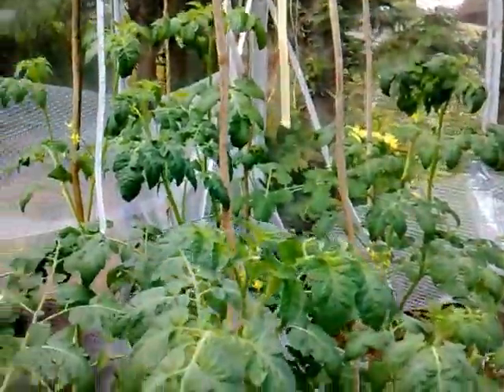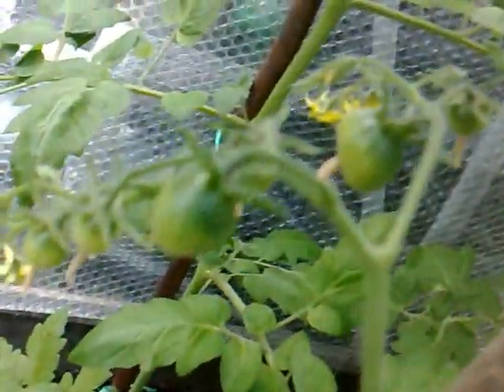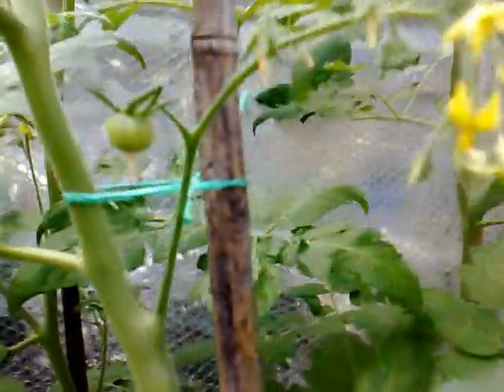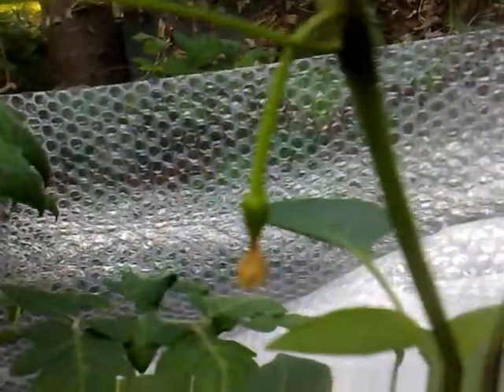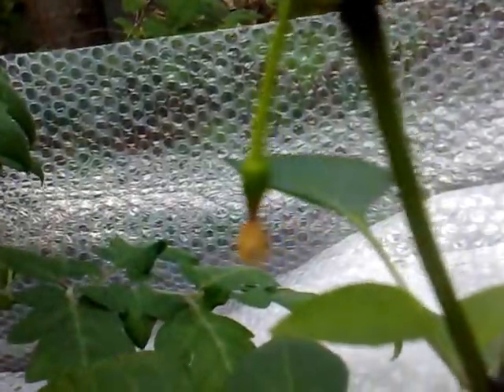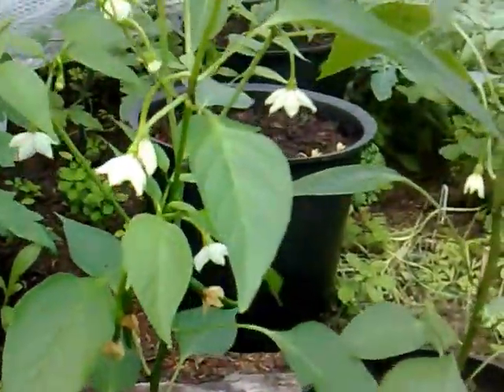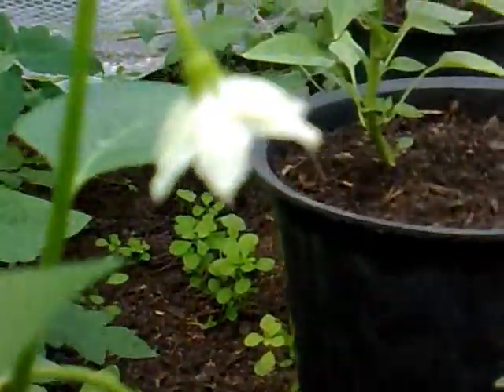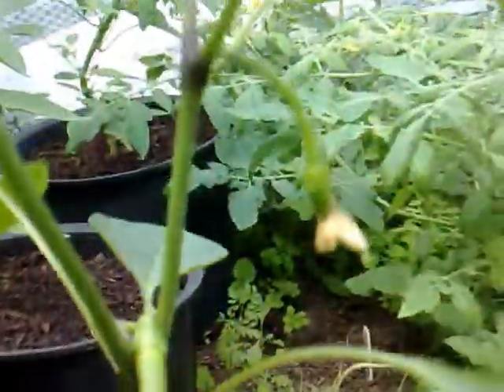The toms are coming.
Short update on the greenhouse.